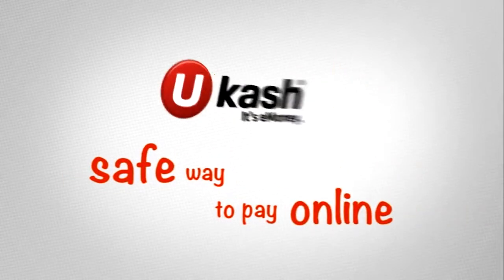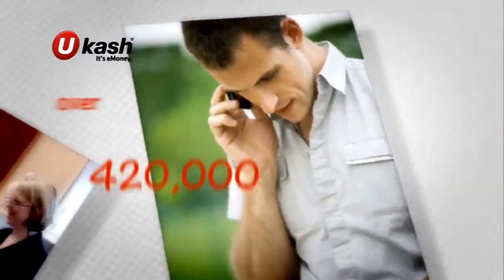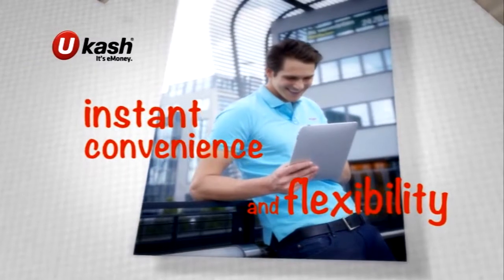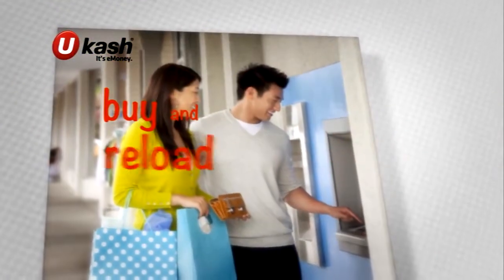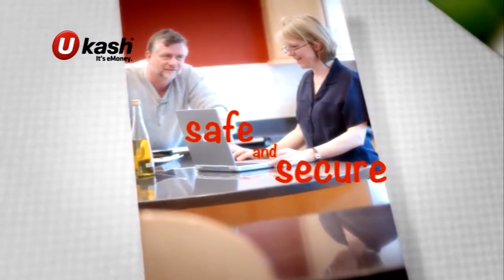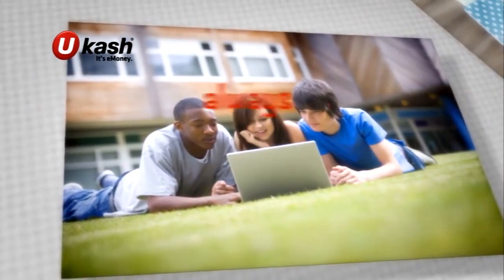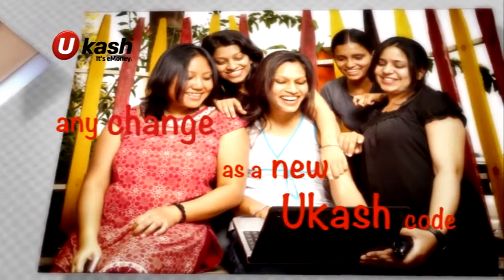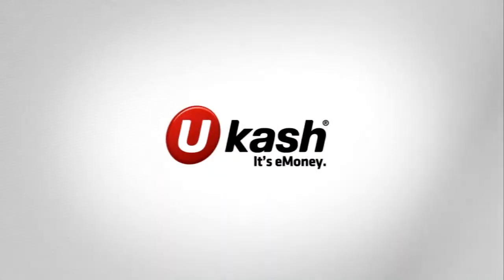Ukash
Ukash is an international company selling a PiN code that allows you to shop online without having to use the credit card\debit card or share bank and financial data, keeping safe the customer's personal identity that remains fully anonymous.